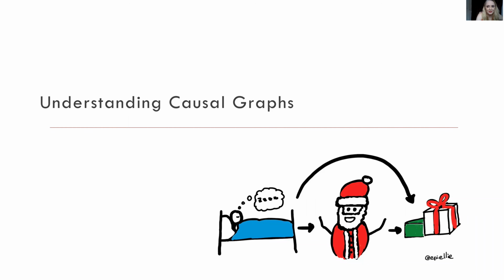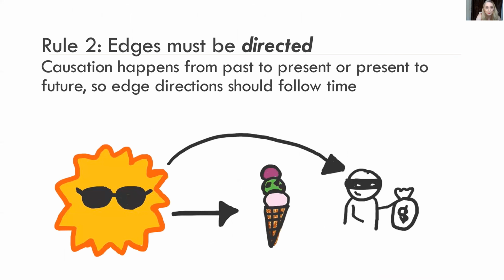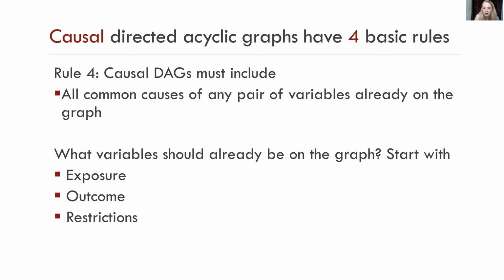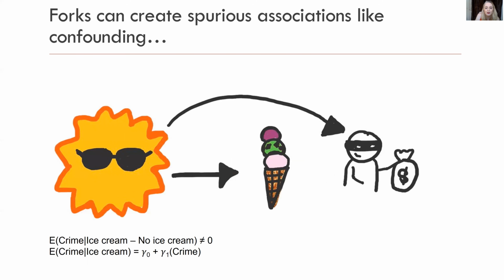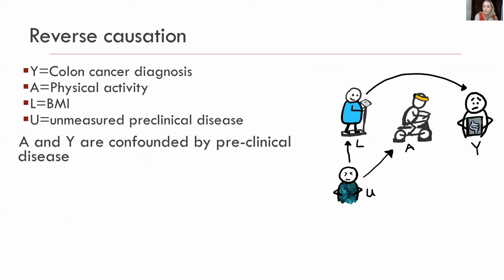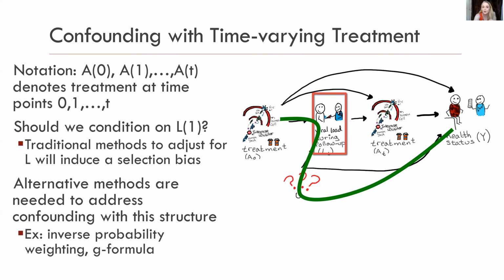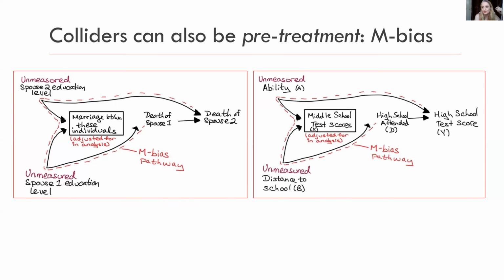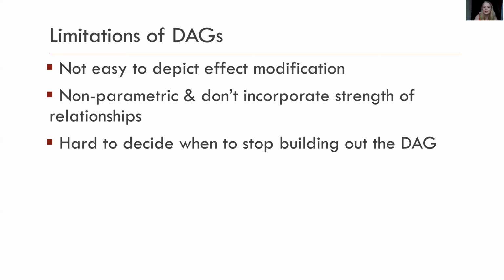Causal DAGs 101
An introduction to causal directed acyclic graphs for understanding data and estimating causal effects.